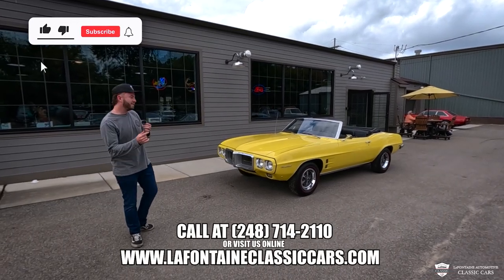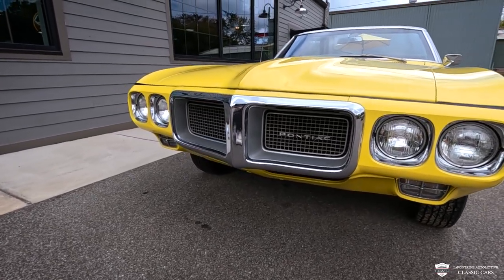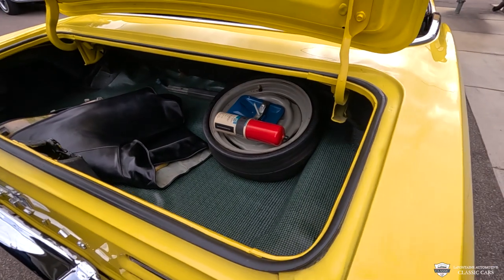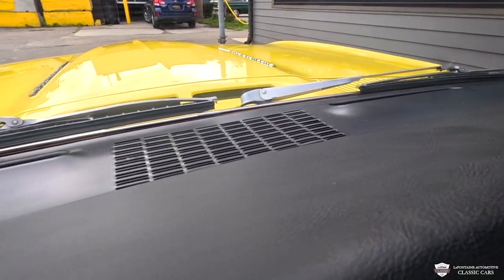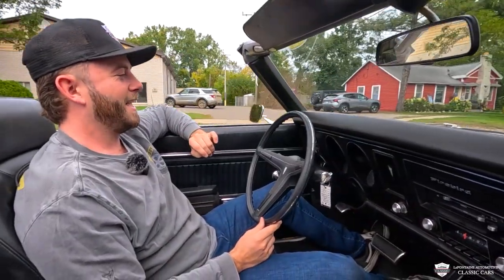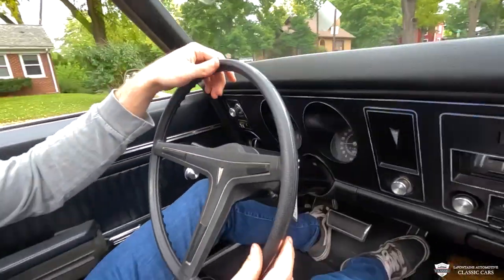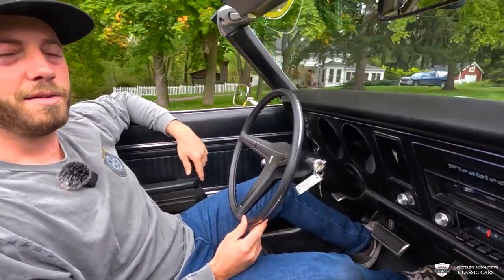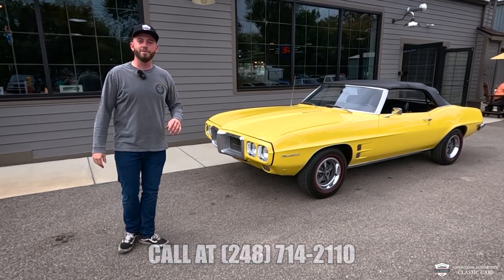1969 Pontiac Firebird RARE OHC Engine! (FOR SALE) - 2CM190P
PRICE: $39,995

Address:
211 South Main Street

Special Order 1969 Pontiac Firebird Convertible! One Rare Bird!
This 1969 Pontiac Firebird has a very Rare 230c.i. OHC Inline Six Cylinder engine backed by a Console shifted Automatic Transmission and a 10 Bolt Rear w/ 3.73:1 Ratio. All of which are Numbers Matching!  Sold New at Grabski Pontiac of Cleveland, OH. Specially Ordered in Golden Rod Yellow Paint with a  Black Convertible Top! The body is laser straight with spectacular panel fitment and shows no signs of any rust or panel replacement!  Optioned Rocker Moldings, Correct Black Bucket Seat Interior, AM Radio, 14" Rally Wheels wrapped in new BF Goodrich Redline Radials. Space Saver Spare in Trunk w/ Jack and Inflator, Dual Mirrors, Original Owners Manual, PHS Resport, and Showing only 25,000 miles! This is a very correct and mostly original Firebird Convertible that has been reconditioned with a high attention to detail!
The OHC Inspiration!
As with other performance-focused GM efforts like the Cosworth Vega and Pontiac GTO, the OHC 6 story begins with John DeLorean.

And just like he did with the GTO and Vega, DeLorean looked to European sports cars. He noted that cars like the Jaguar E-Type were powered by engines running overhead camshafts. This OHC design not only reduced the number of moving parts in the engine, it improved valvetrain performance and allowed for better valve sizing and spacing, which often meant a wider usable rev range and improved flow.

Always the engineer, DeLorean sought to develop a similar overhead cam engine that could create V8 power with less cylinders, in a lighter, more compact package!